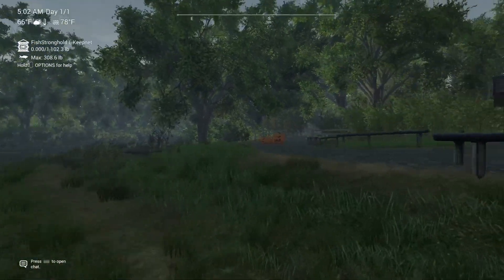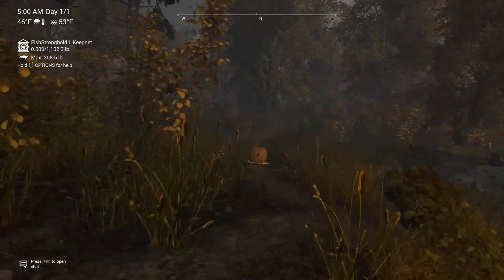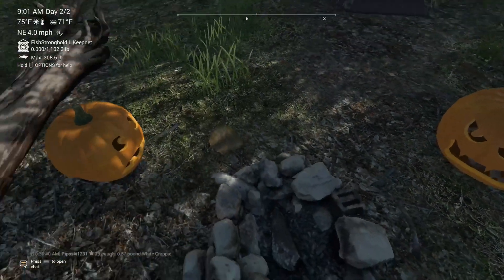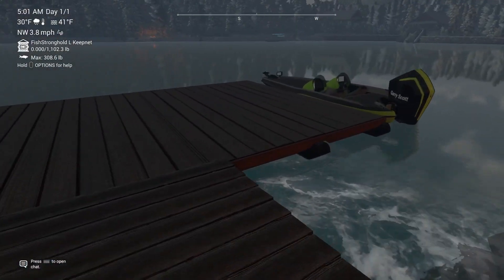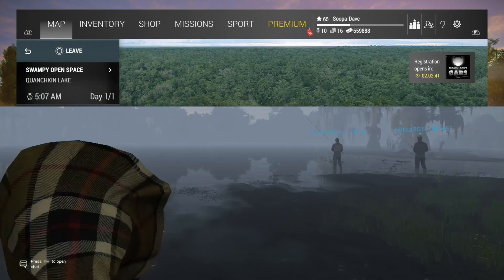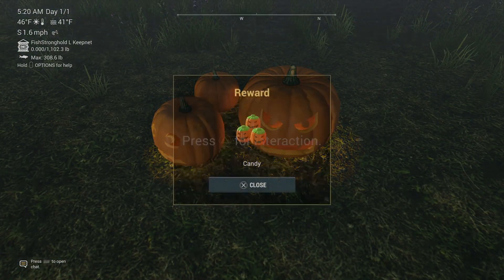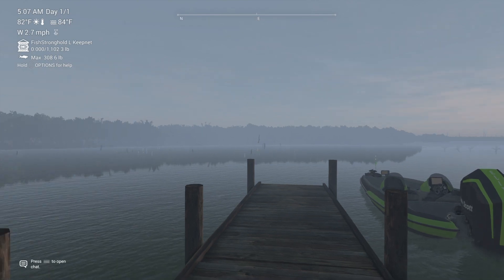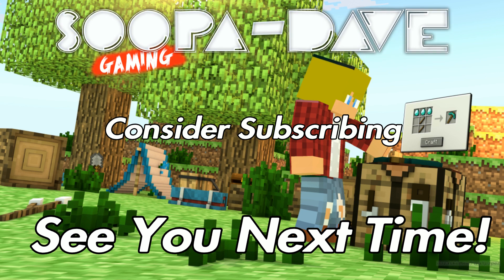Pumpkin And Tombstone locations (Outdated)